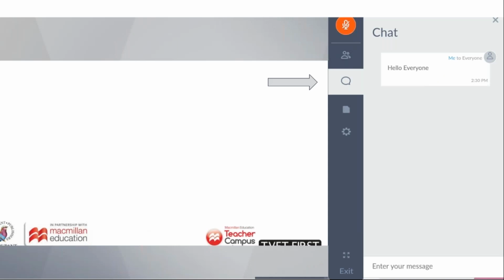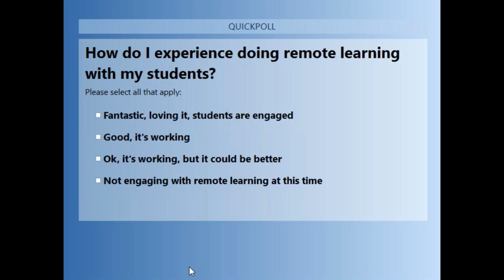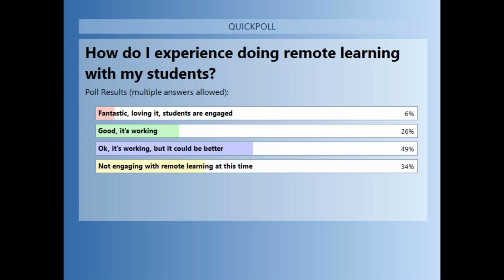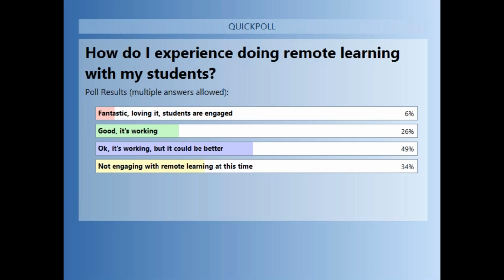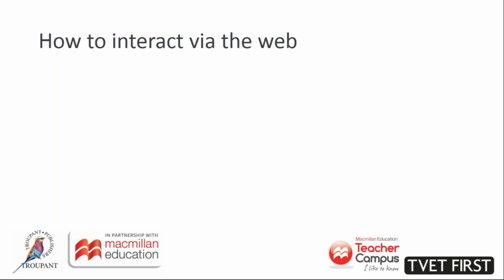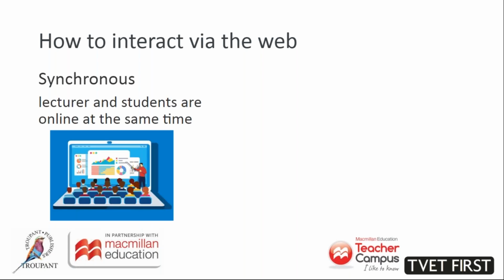Remote Learning - Engaging with Students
Let our expert show you how to create effective on-line learning for TVET students. This webinar is designed for TVET lecturers. Even if you are an absolute beginner, you will be empowered to create on-line lessons.